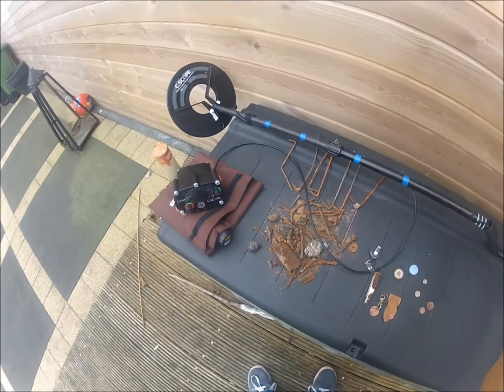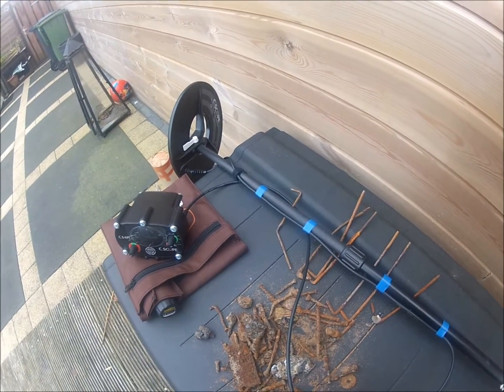First time out with the C-Scope 4PI Metaldetector. GoPro.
Went to the beach for the first time with the C-Scope 4PI metaldetector.
Detector worked great, but you really have to get used to this type of detector. I dug a lot of iron and several coins.
This is an extremely deep seeking metaldetector so be prepaired to dig some deep holes.